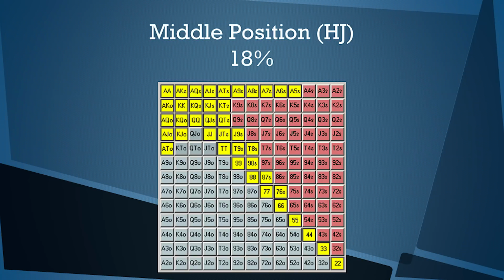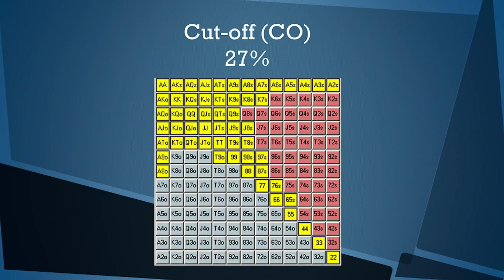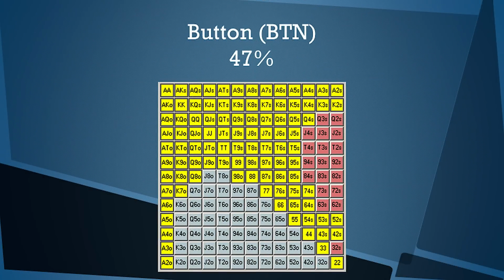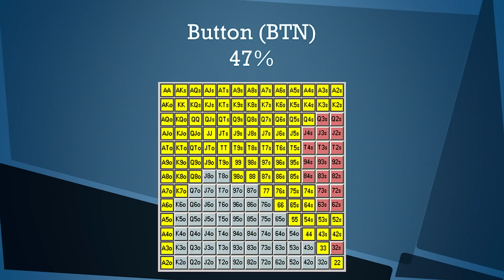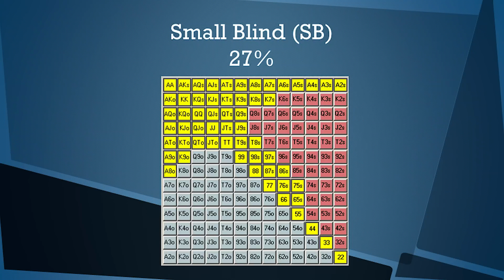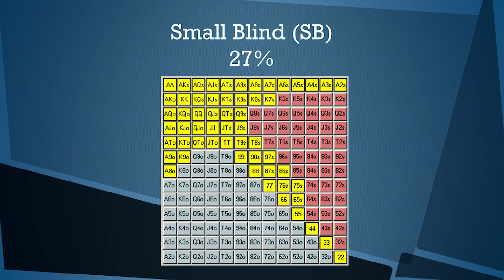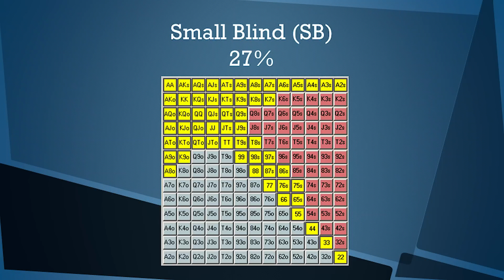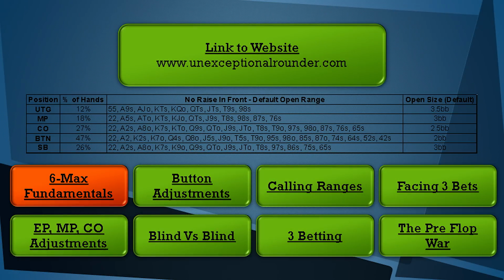6 Max Preflop Starting Hands - Online Poker 2013 - Texas Holdem Poker Online Strategy Lessons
New Room to Check out: RounderCasino.com